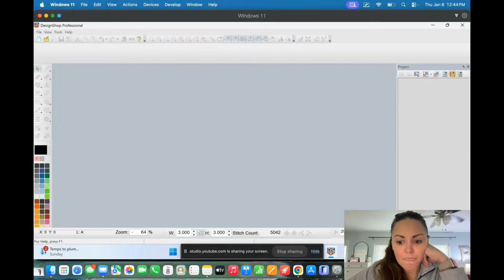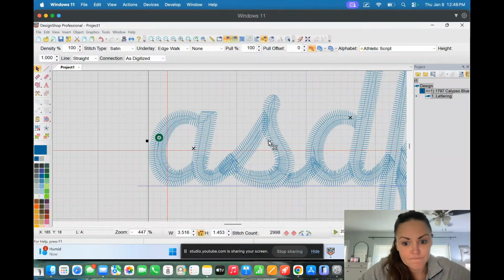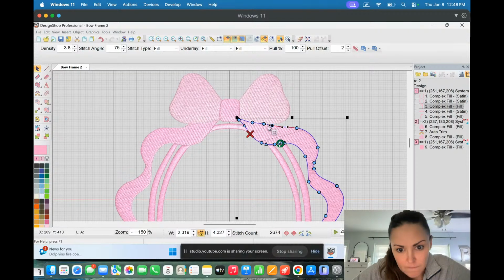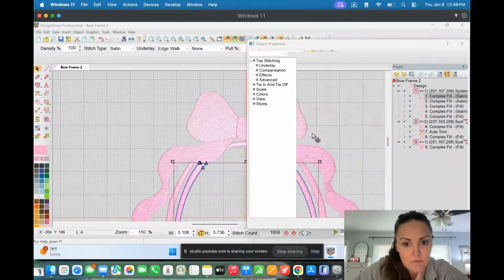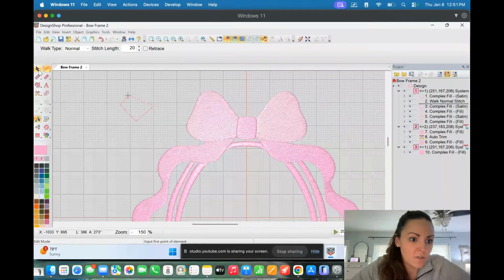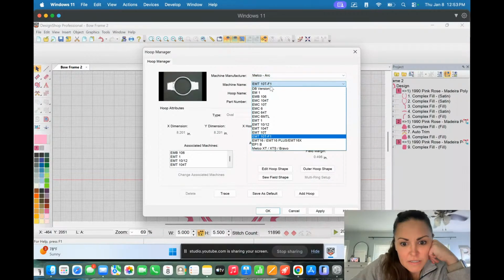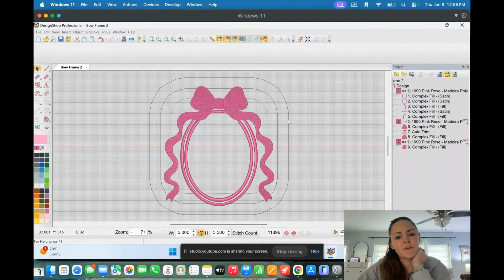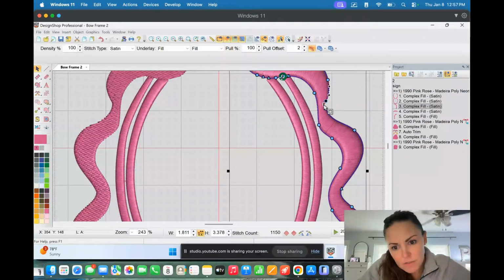AMA: Design Shop Pro Tips and Tricks for Melco embroidery machine users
Get Parallels Desktop so you can run Design Shop Pro on your Mac

📌 Welcome to my creative studio on YouTube! 🎨✨

Kelly Bazzle Creative Studio is your go-to hub for creativity, inspiration, and hands-on DIY projects! Led by Kelly Bazzle—a digital creator, content strategist, and maker—this channel is all about bringing ideas to life through laser engraving, embroidery, custom design, and digital products. Whether you're here for tips, tricks, or creative motivation, you're in the right place!

✅ Embroidery & Laser Engraving Tips
✅ DIY & Creative Business Insights
✅ Custom Designs & Digital Products
✅ Inspiration to Fuel Your Creativity

✨ Turn your passion into profit with a Melco Embroidery Machine ✨
For more information on the Melco Summit Embroidery Machine and other machines by Melco, head to this or email the team at Melco at and make sure you tell them Kelly Bazzle sent you and they will be sure to take care of you and give you the best deal! You can also call them and talk to a team member about your needs and what would work best for you

✨ Create something epic with OMTech Lasers & Accessories ✨
Ready to start your laser journey? OMTech is my go-to laser engraving machine and you'll love it too.
🛍️ Laser Must-Have Accessories on Amazon